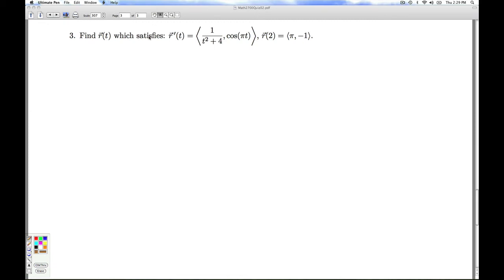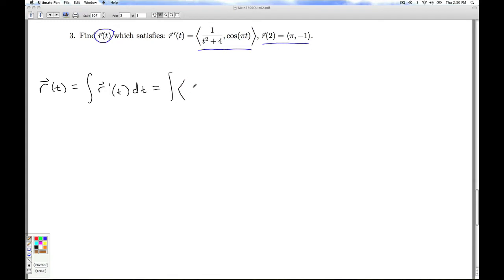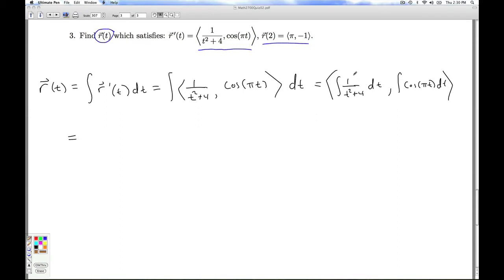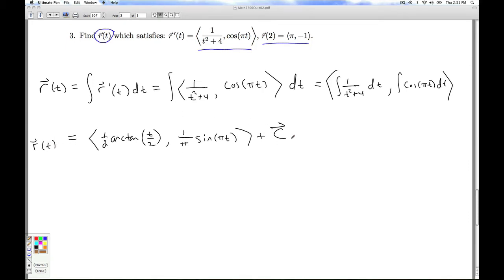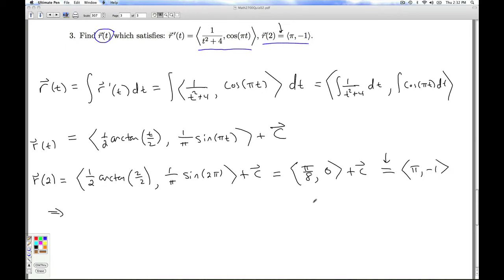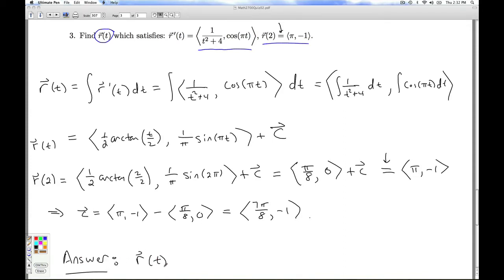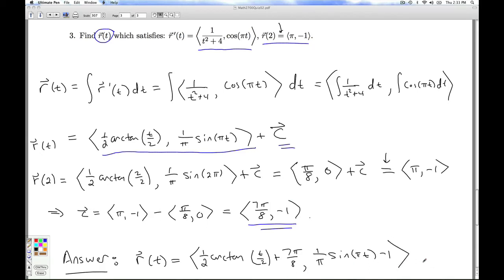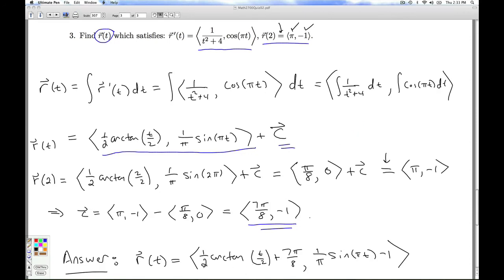Math 2700 Checkpoint Quiz 02 Part 02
We solve a vector-valued initial value problem.